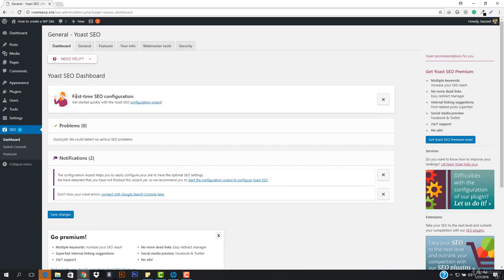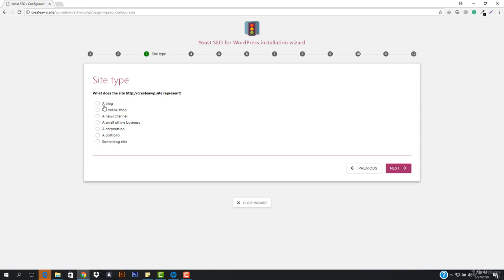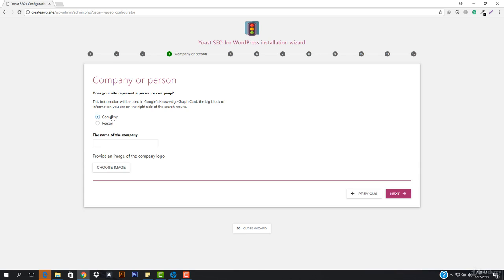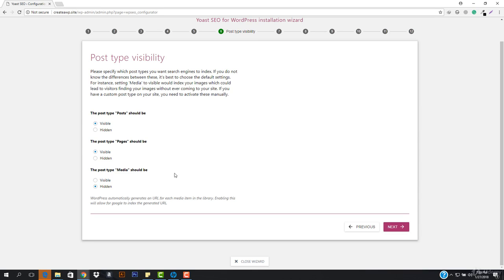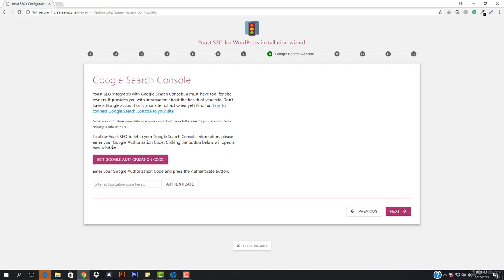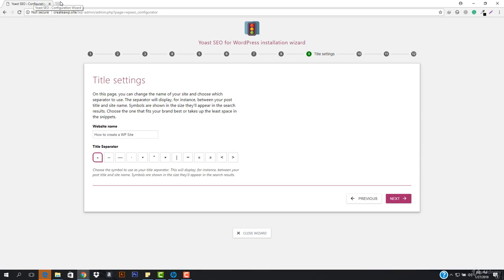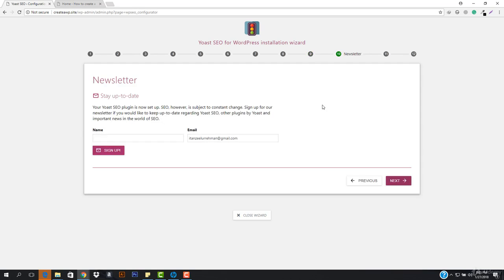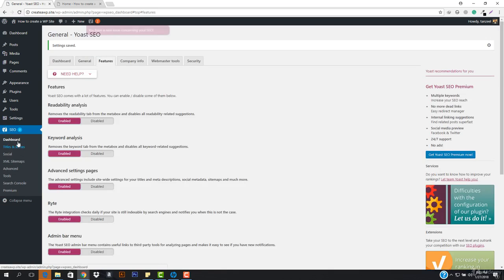5 Working with the SEO Plugins